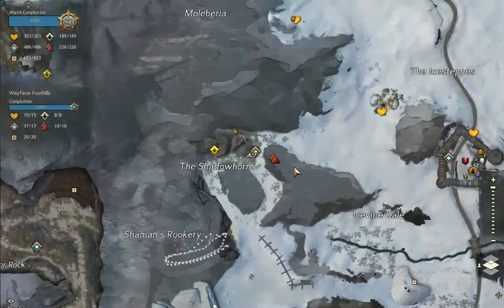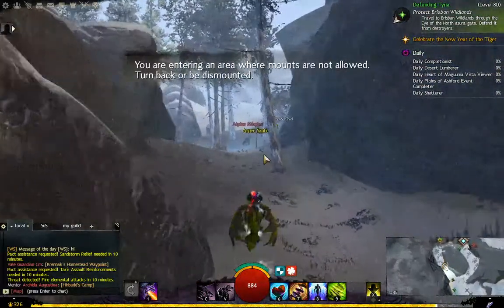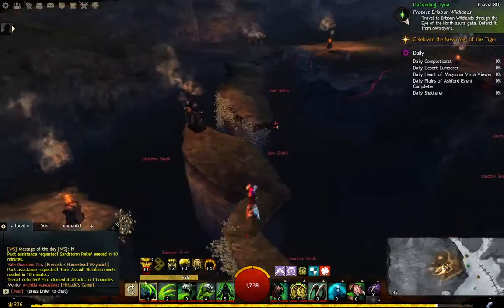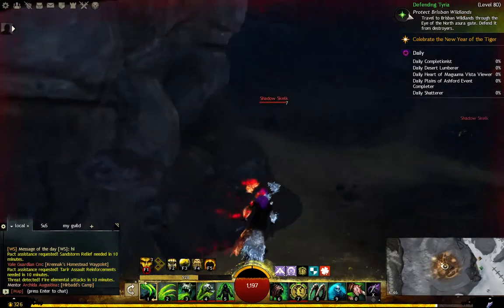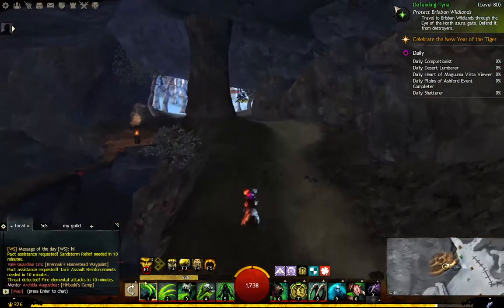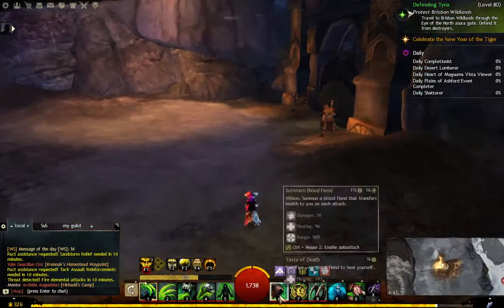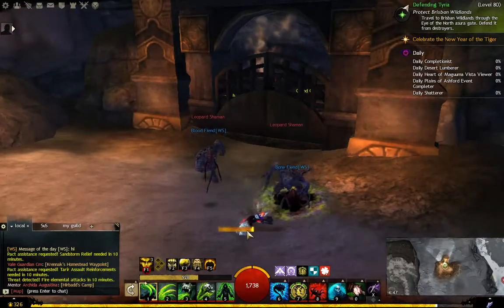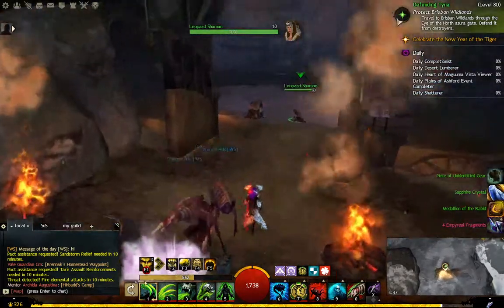Guild Wars 2 - Wayfear Foothills jumping puzzle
Jumping Puzzles in Wayfear Foothills